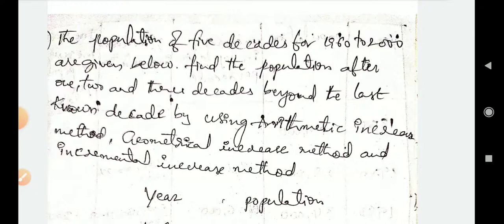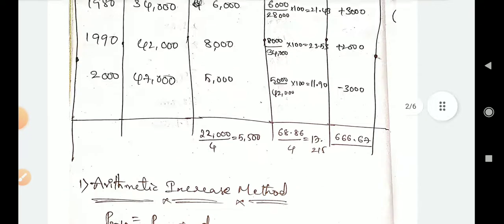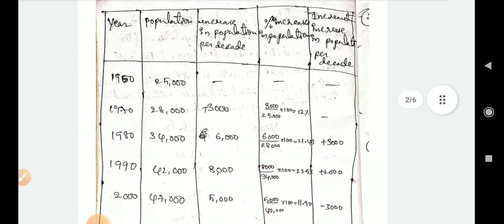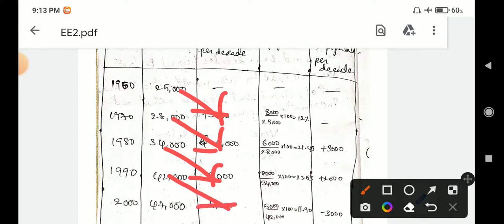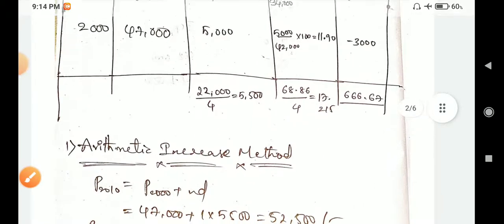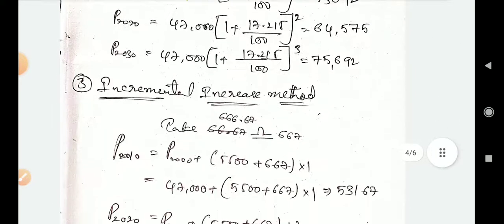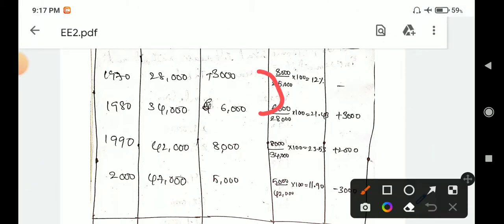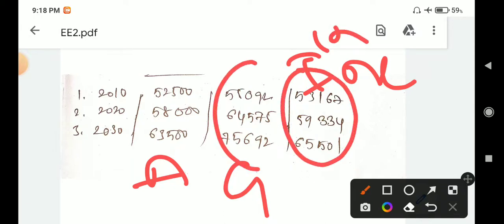Population Forecasting Calculation | Environmental engg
Population Forecasting Calculation | Environmental engineering | Diploma i